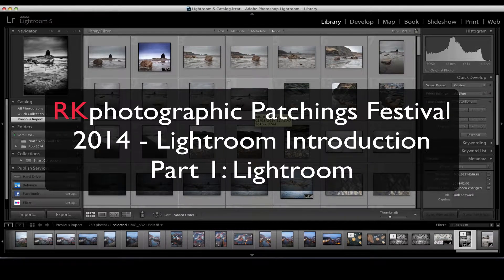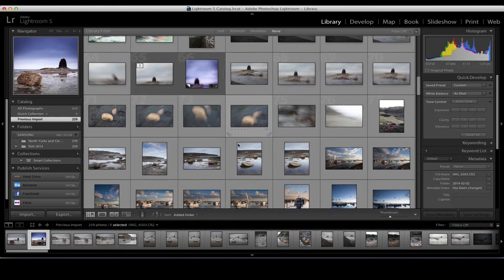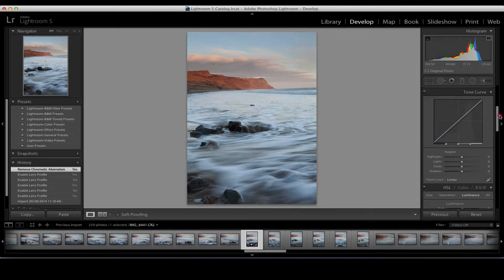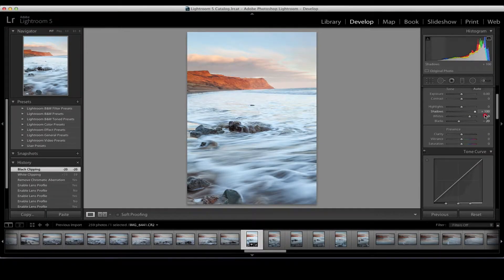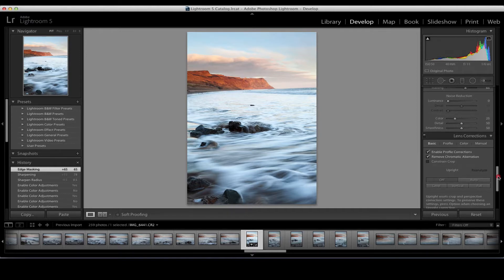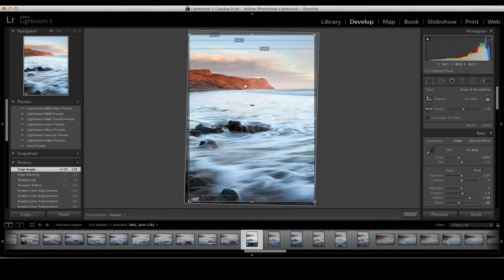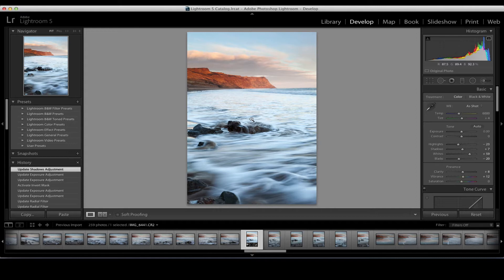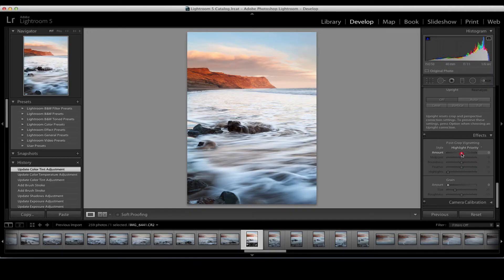RK Photographic Patchings Festival 2014 Follow Up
Follow up screen cast giving a high level overview of Adobe Lightroom for image processing.